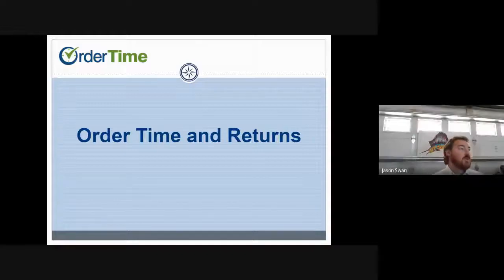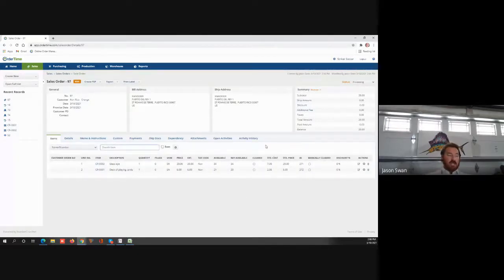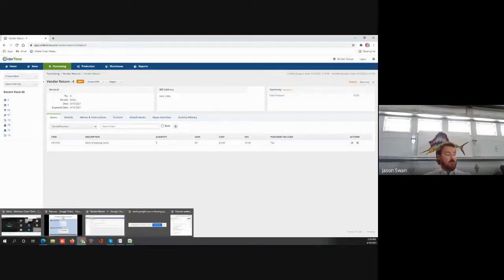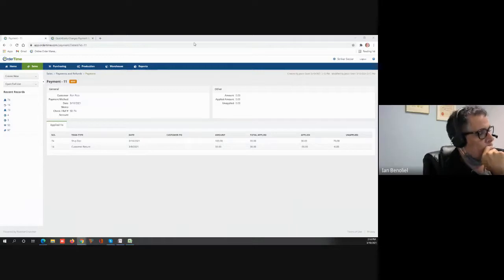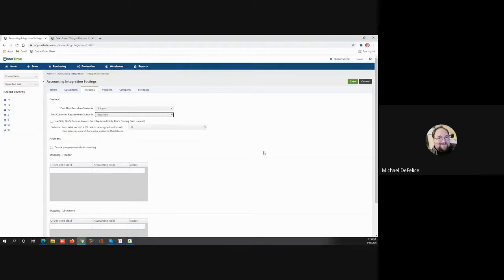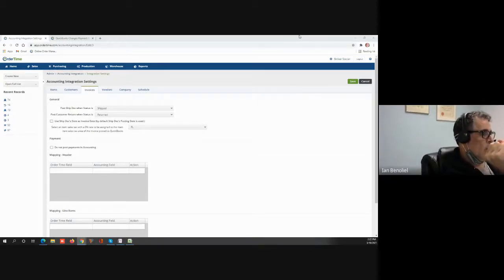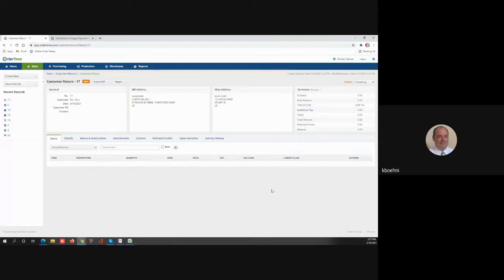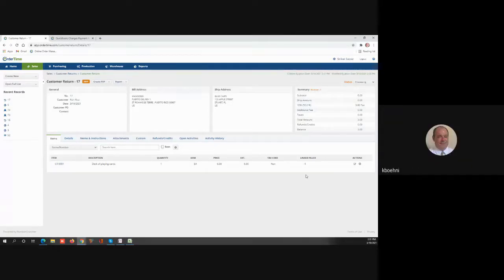Webinar - Customer and Vendor Returns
Video from our free webinar on Wednesday, March 10th at 2pm ET for everything you need to know about processing customer returns and vendor returns in Order Time Inventory!